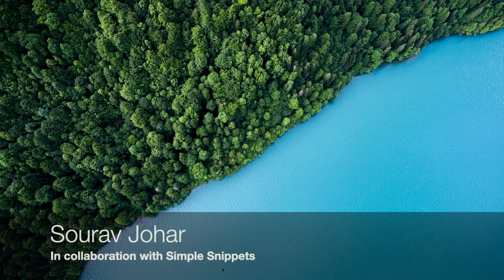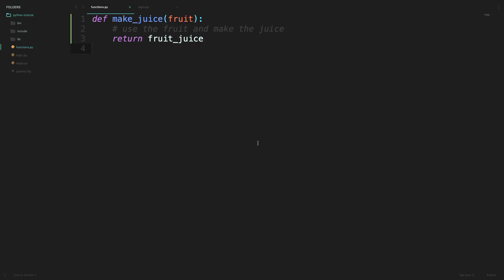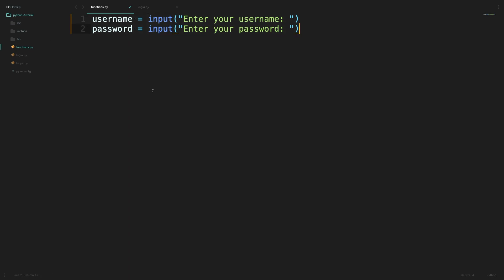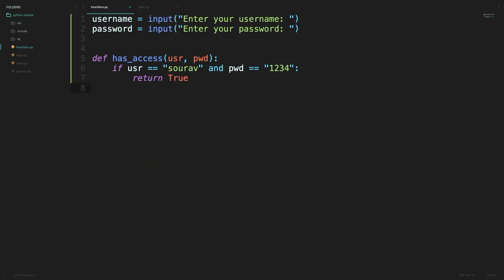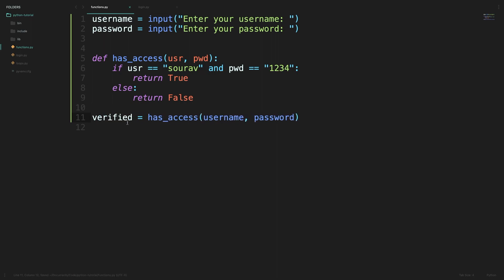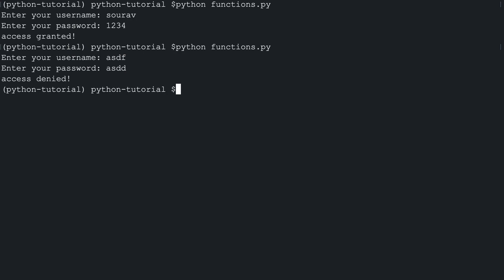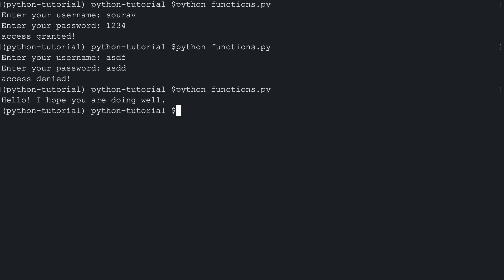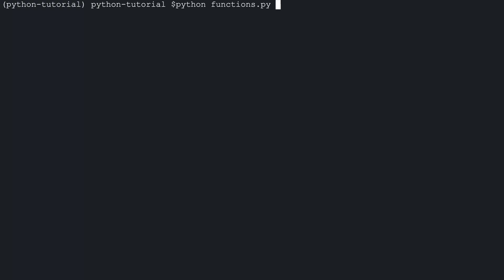#6 | User Defined Functions in Python Programming | Python for Beginners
A function is a block of code which is given a particular name so that it can be used over and over again as needed. In this video, we learn how to make our user defined function which does what we tell it to do. We also learn about parameters, return values and more.